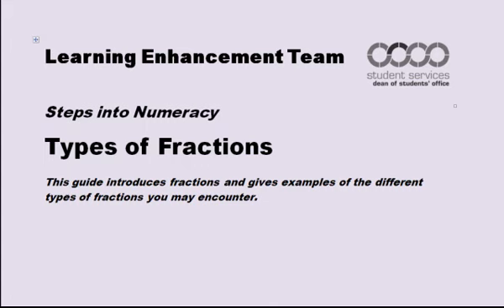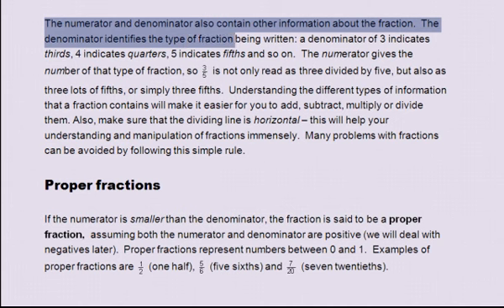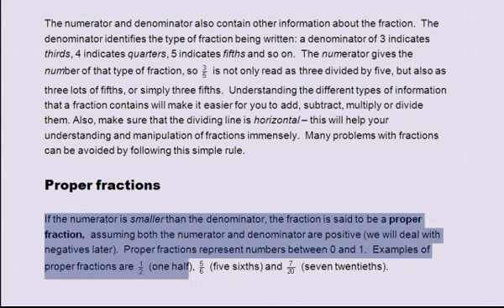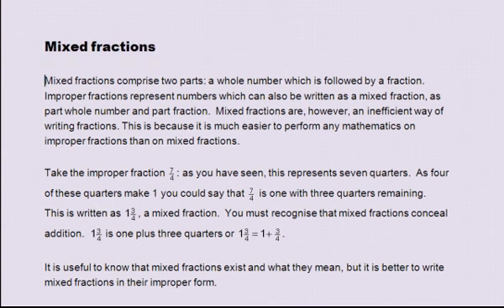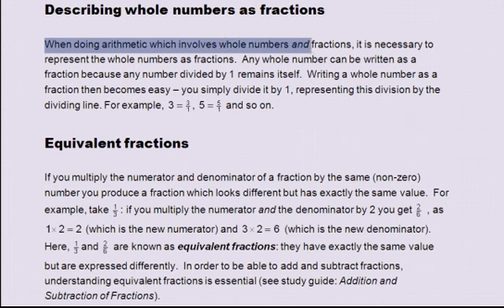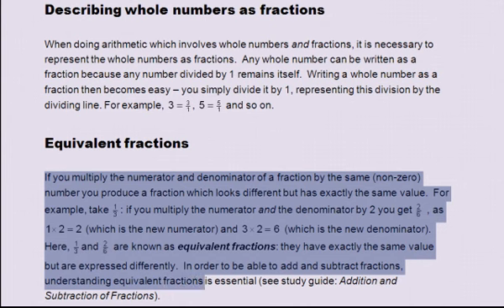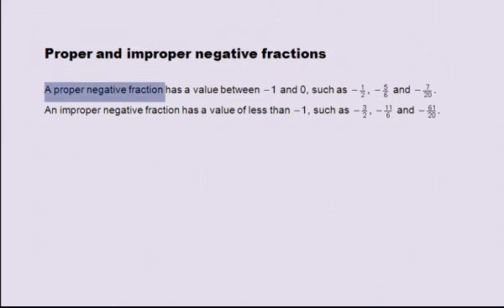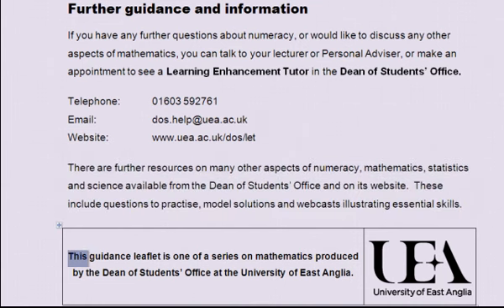Types of Fractions webcast